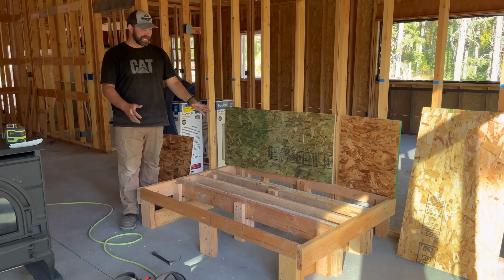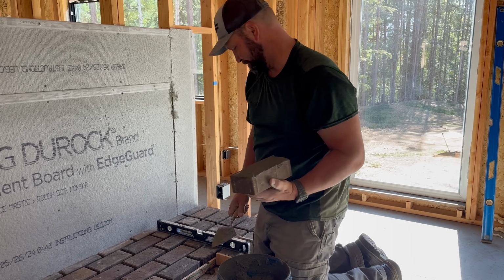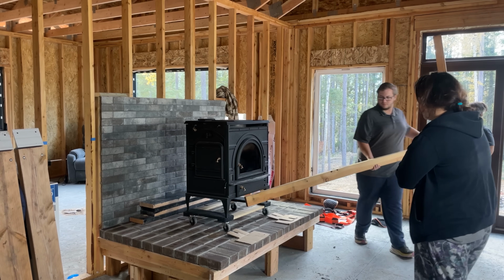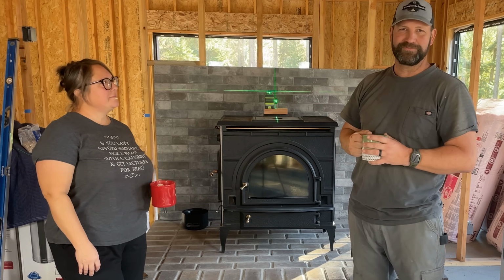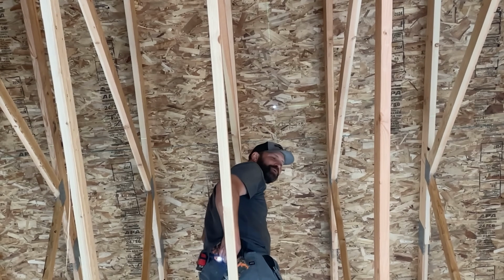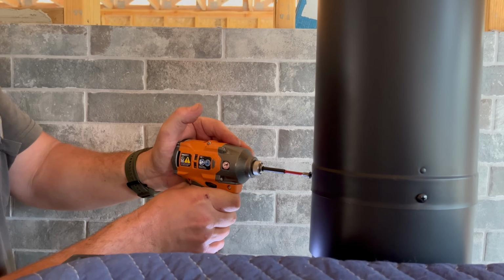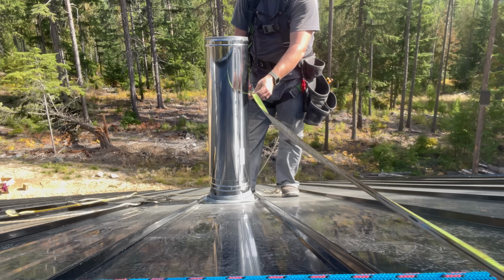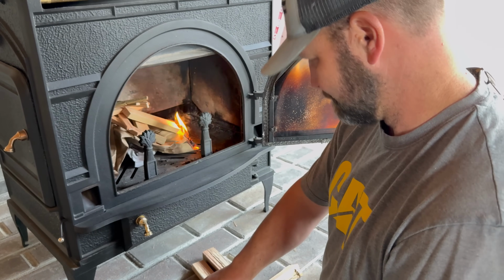Dutch West install with DuraVent "up" kit Metal roof - and a "small" hearth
We needed to be done on the roof before the snow comes. In this video we build the hearth that will hold our Dutch West 2462 wood stove 16" off the floor (this may have been too far to lift this monster) with a lot of help we do manage to get the stove in place where we can install the DuraVent up through the ceiling kit with dual wall DVL pipe and DuraVent DuraPlus 6" triple wall stove pipe.
Watch a former Firefighter and a stay at home Mom carve out an Off Grid Homestead in the North Idaho Wilderness. Come along on our journey towards freedom and independence not just for us but many Generations to come, all to the glory of God.

Mailing Address:
Jeff Stewart
105 Vermeer Dr. ste 2-150